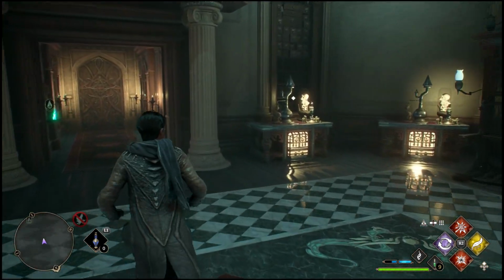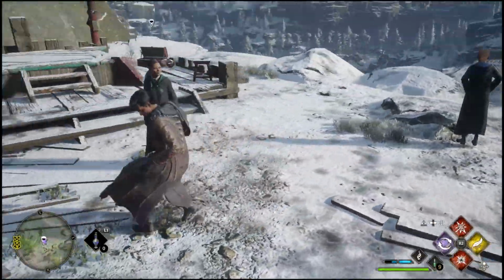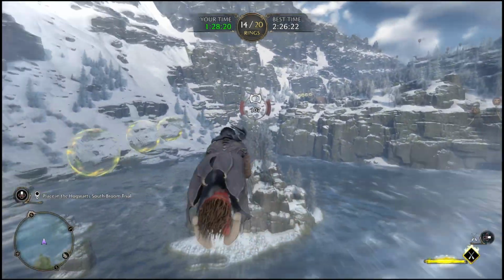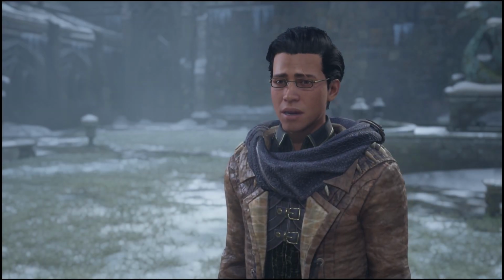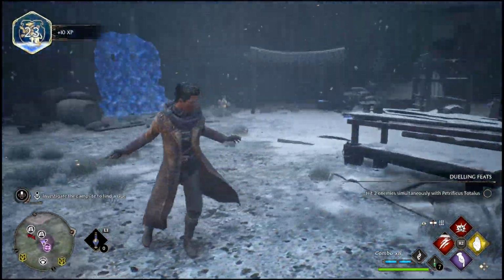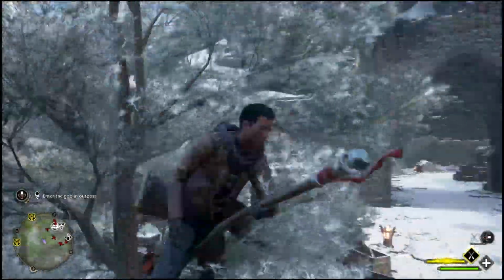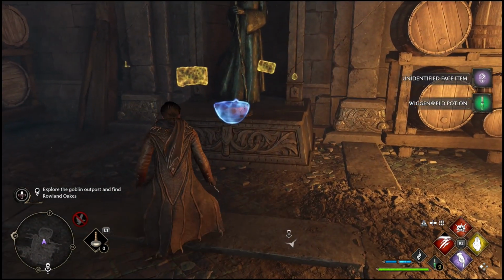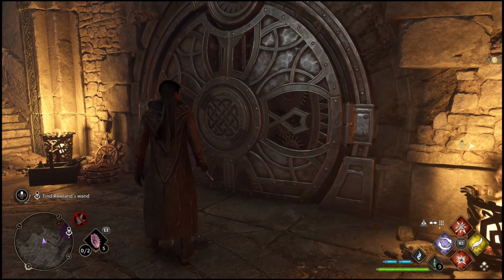SIDE QUEST DAY!! HOGWARTS LEGACY Playthrough (PS5) Part 18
Hogwarts Legacy Playthrough part 18! Today we are doing more side quests! Leading a moth to a picture frame, more broom races, even playing a round of summoners court! But there is one side quest a little longer than the other, and thats investigating the disappearance of Adelaide Oakes' Uncle!

SHOUT OUT TO THE HOMIE RJAY for letting me use his music.